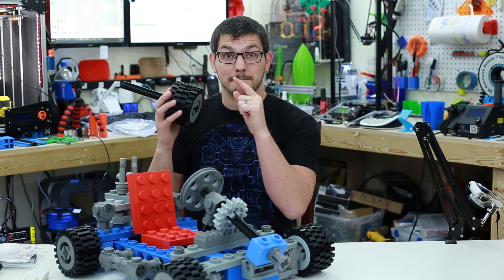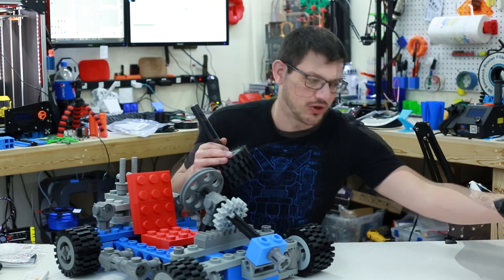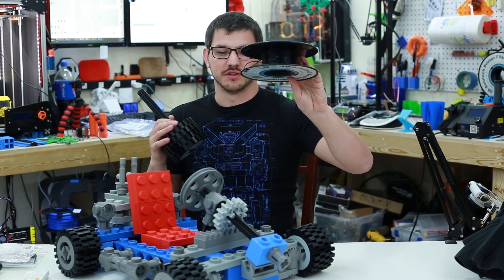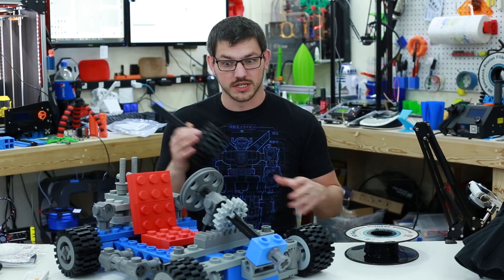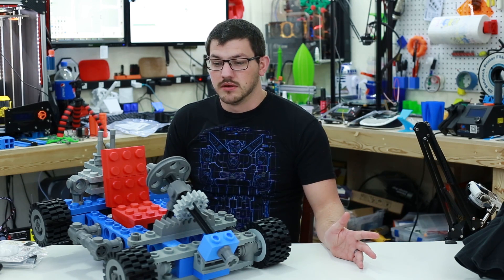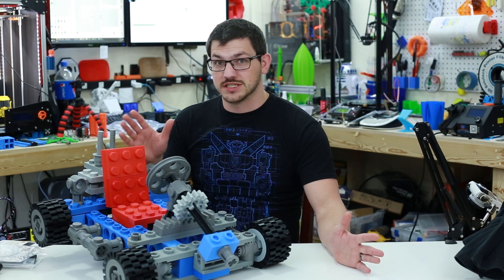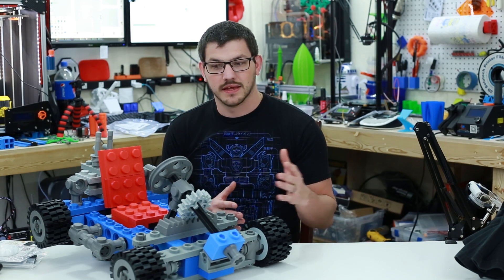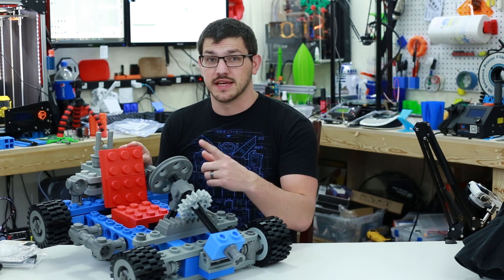3D Printing a Giant Lego Cart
Don't step on one of these Lego... it will hurt... a lot! Over 3 months I printed out a giant Lego car, why you may ask? Well I don't really know but it came out awesome! I am going to breakdown all the parts and show you just how I printed this!

3D Solutech Flex